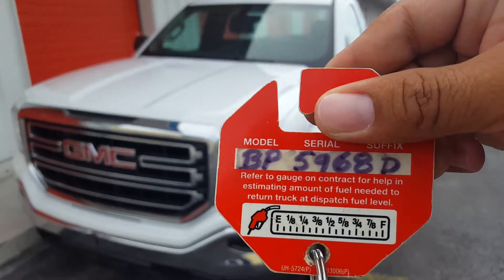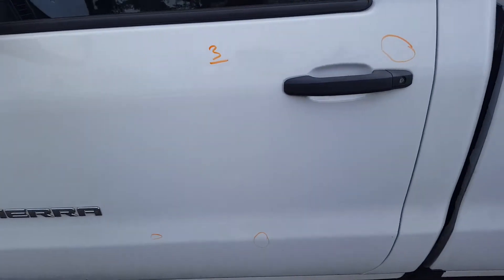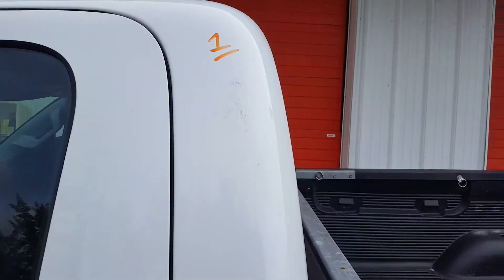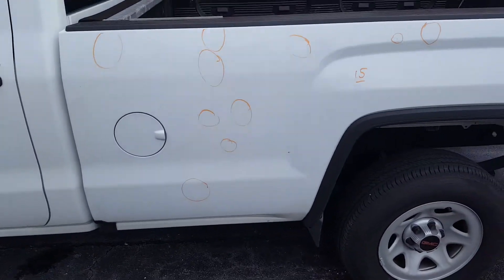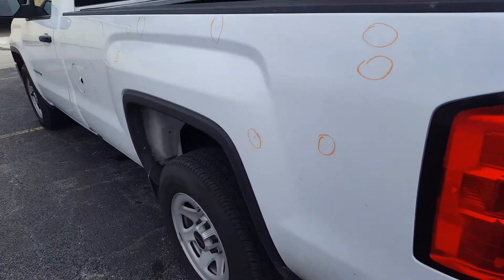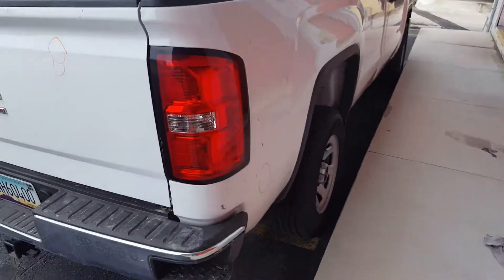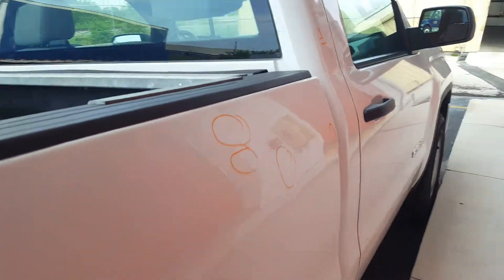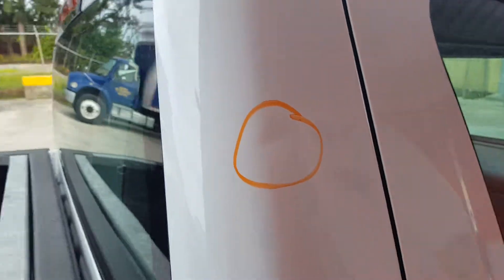17 GMC Sierra BP5968D AH60400 904766